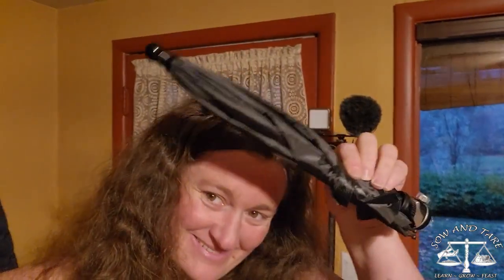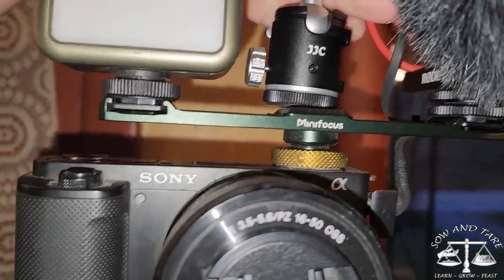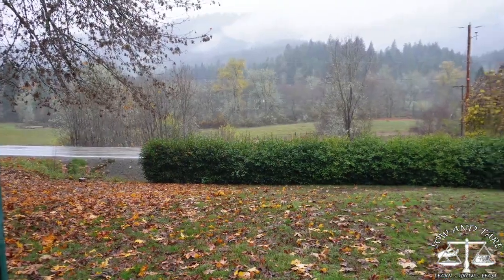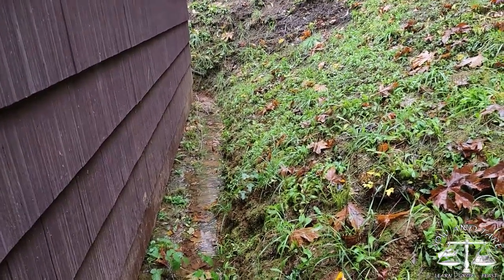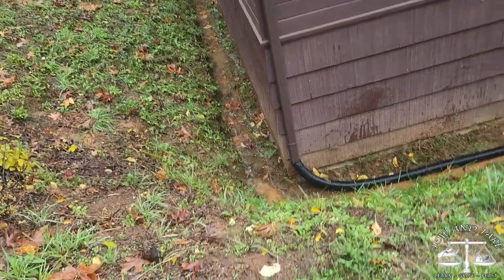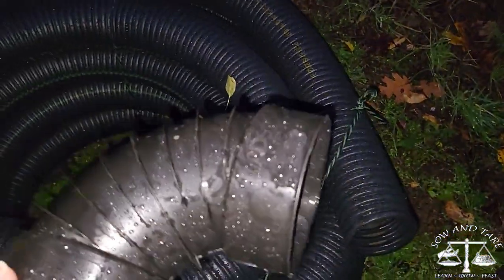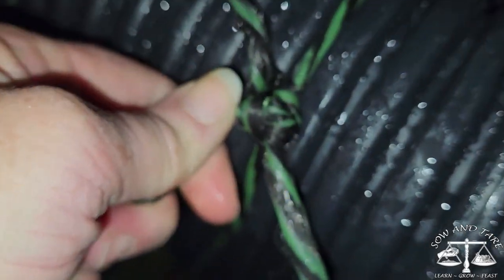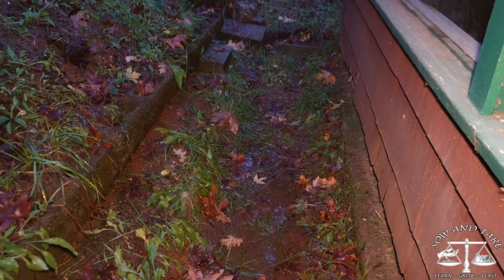Rainy Day Drainage Fix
Rainy season has begun, time to learn my new property in a different way and get some stuff fixed!
Become one of Katrina's Kits! Choose to be in the Garden Nibbler, Growing Wiser, or Homestead Warrior level! Join to get access to the Monthly "Cook With Me" Live Chat as well as future perks at:
The website is LIVE! Plus, the Friends of Sow and Tare facebook group is LIVE! Please check them out and spread the word!

 I am on nearly 70 acres in USDA Planting Zone 8b in Douglas County, Oregon with a hay field, pasture, garden, and lots of forest. I raise meat rabbits and chickens. I have big plans for the property to be more self-sufficient and look forward to sharing the process with you. I preserve food via dehydrating, canning, freezing, and freeze drying.